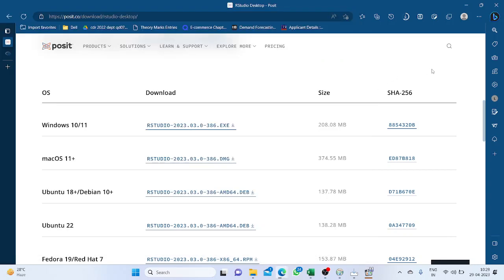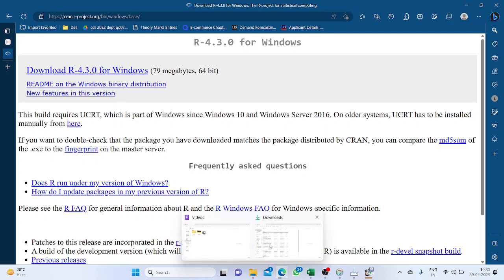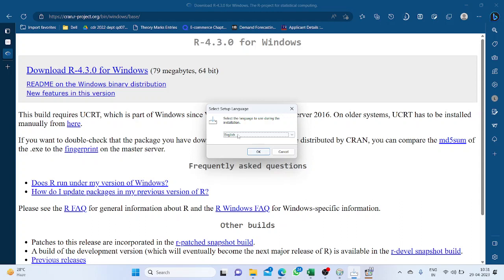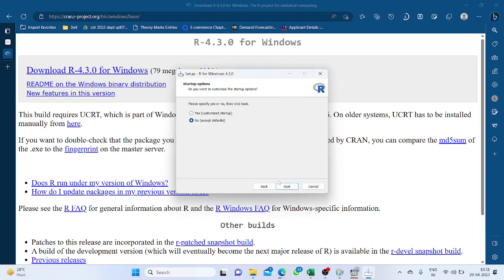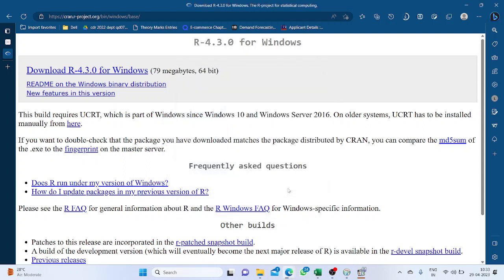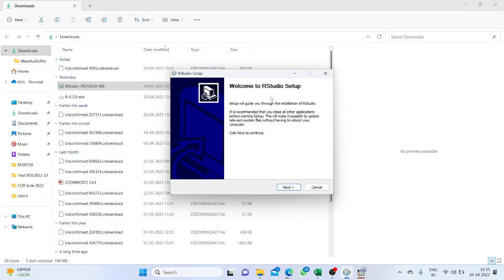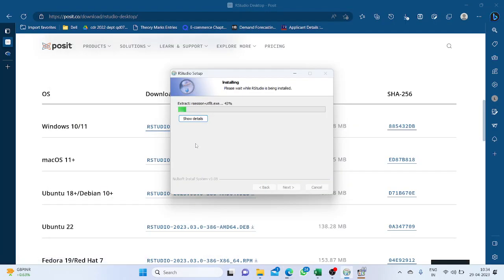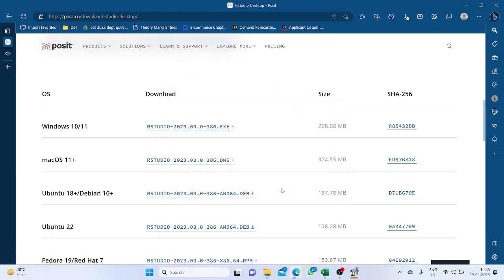How to install Rstudion on Windows 11(2023)|Latest Version|Free Download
Hello Everyone
In this video a very simple demo is shown on how to install R and rstudio on Your windows 11(OS)
Links used to download Software

If you find this video useful, please do like it and subscribe to my channel for more videos on rstudio and if you have any query related to this please do ask in the comments section.